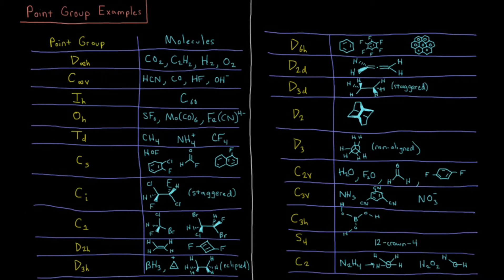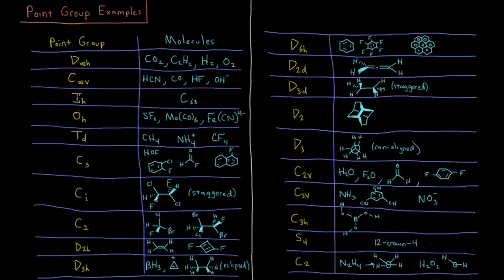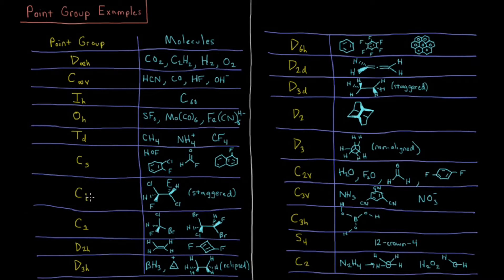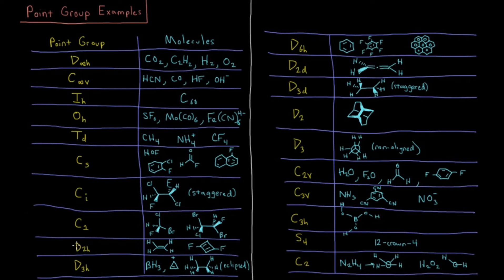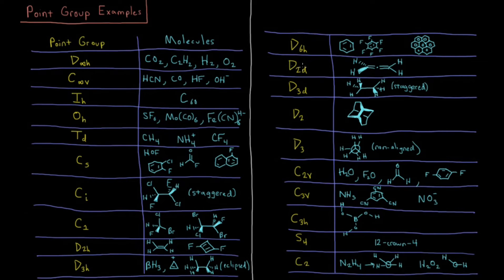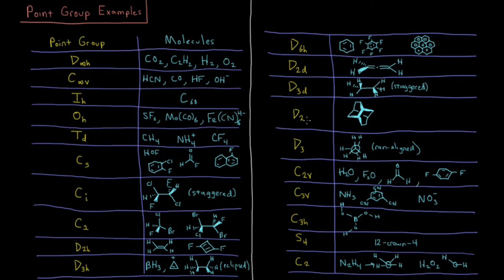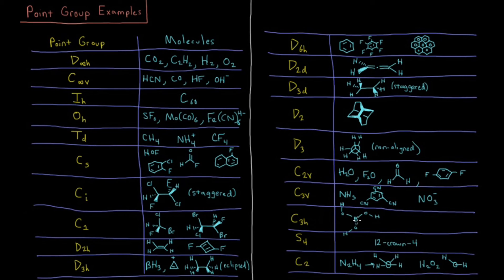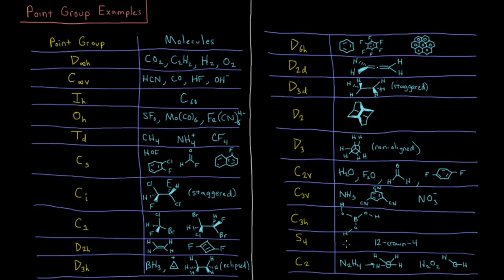Quantum Chemistry 12.6 - Point Group Examples (Old Version)